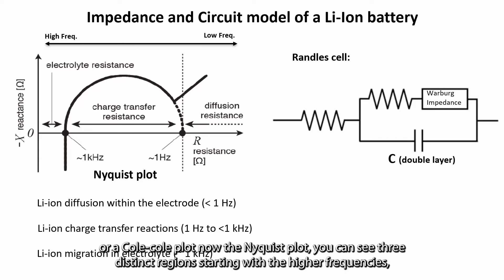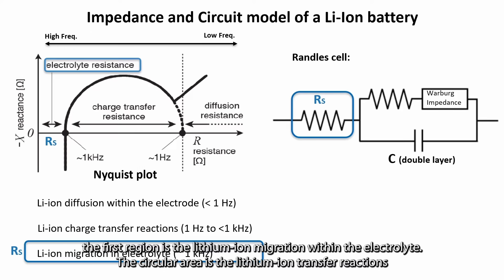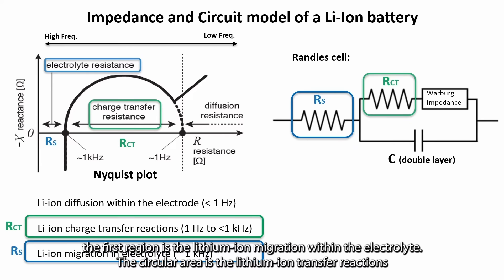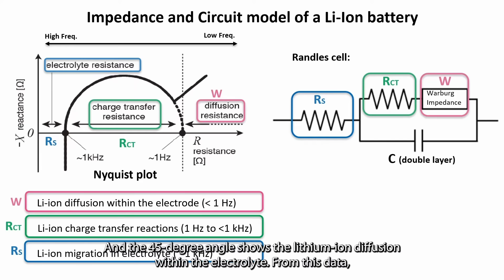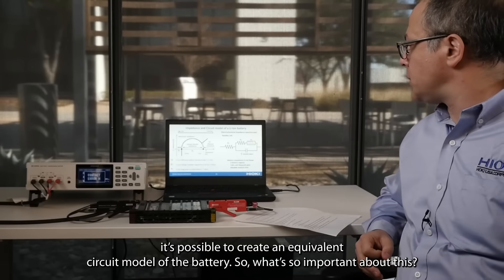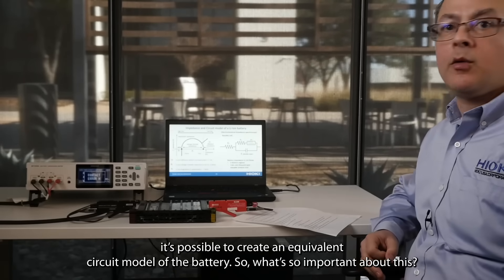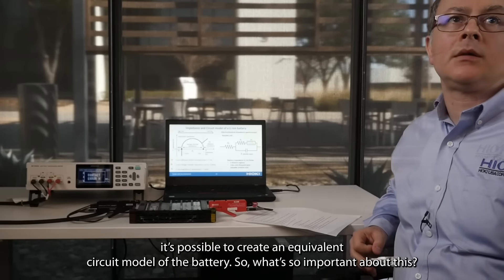Understand the characteristics of Lithium Ion cells with EIS (Electrochemical Impedance Analysis)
Suppose you want understand the characteristics of your Li-ion cells in order to improve overall battery performance. In that case, Electrochemical Impedance Spectroscopy (EIS) is a valuable measurement method that can give you insights into where to improve to achieve a better overall performance of your batteries.

In this video, we show the principle of EIS:
•  Why it is so interesting for Li-ion cell characterization
•  How EIS can easily be done with the BT4560 Battery Impedance Meter
•  How you can use the measurement results to create a Nyquist plot (Cole-cole plot) and an Equivalent Circuit